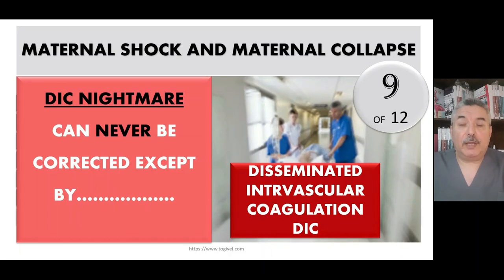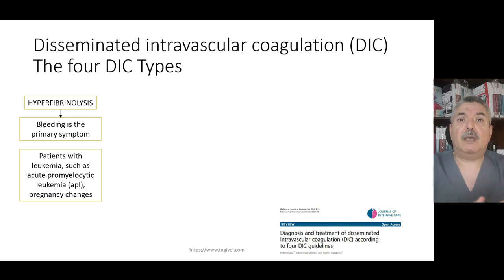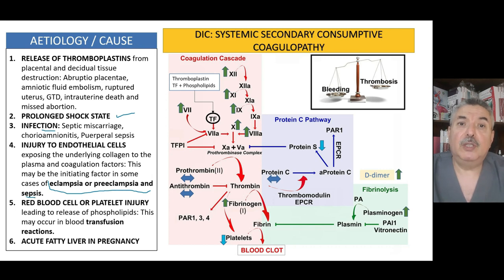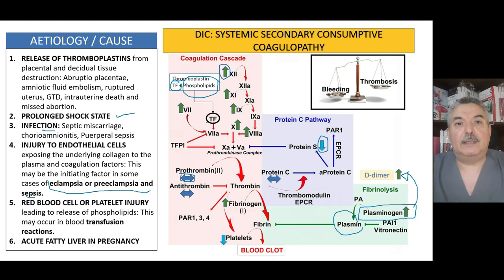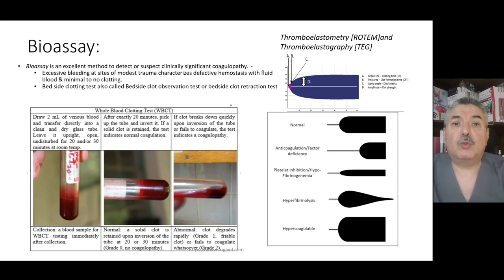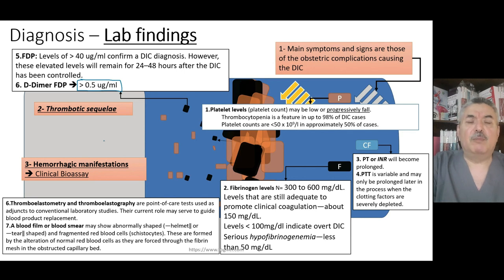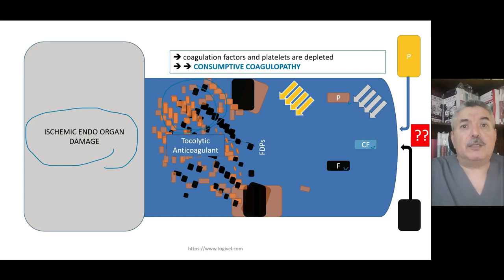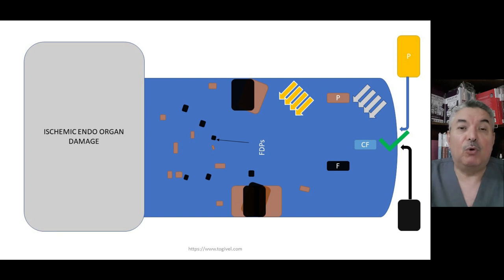Maternal Shock 9: Disseminated Intravascular Coagulation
These videos are intended to help physicians fighting for maternal lives.
The full 12 session course is completely free.
Session 1 includes: Definition of shock, physiological basis, pathophysiology of shock.
Session 2 includes the pathophysiology of shock in the obstetric patient
Session 3 includes causes of maternal shock and causes of maternal collapse
Session 4 includes clinical evaluation and investigations
Session 5 includes Monitoring of the shocked patient
Session 6 includes TREATMENT of SHOCK
Session 7 includes basic knowledge of fluids and blood products
Session 8 includes Resuscitation in details
Session 9 is about
Session 10 is about Cardiopulmonary resuscitation (CPR) in cases of maternal collapse
Session 11 is about Respiratory morbidity in the shocked patient
Session 12 is about Transfusion reactions.
All lectures are based on TOGIVEL: "Textbook Obstetrics and Gynecology Internet Video Explained Lectures"